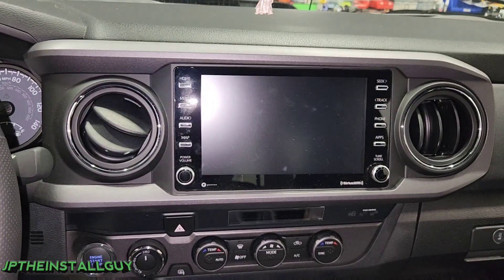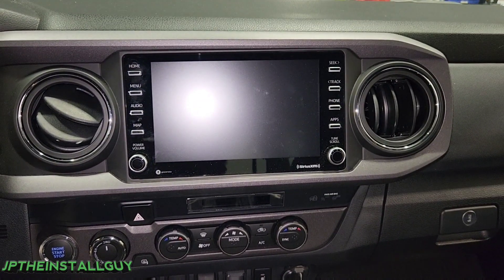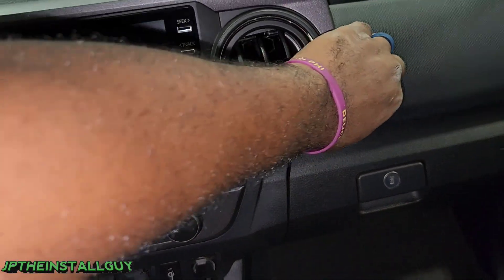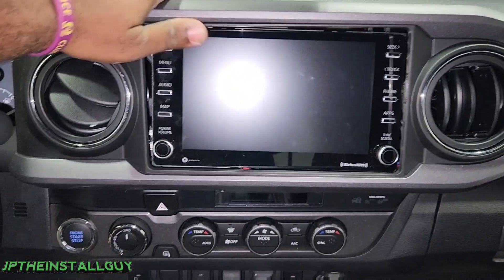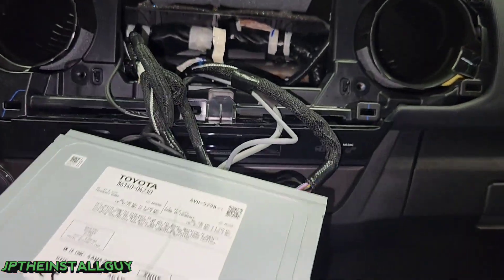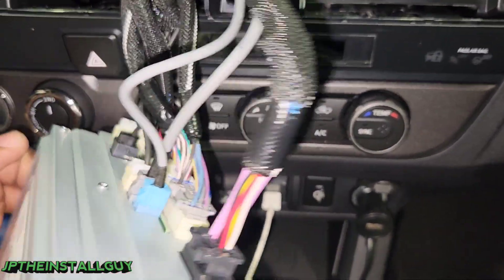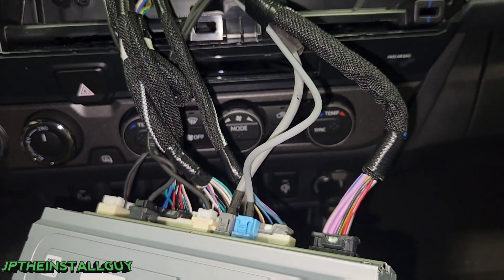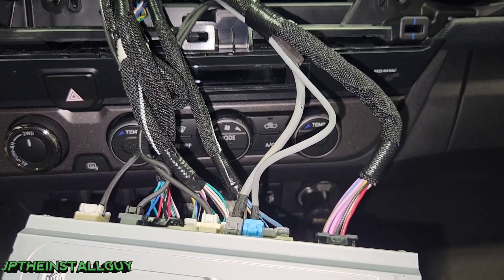2022 toyota tacoma radio removal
2022 toyota tacoma radio removal replacement
This is a car audio how to tutorial that will show you how to remove the factory/OEM car stereo from your 2022 Toyota tacoma